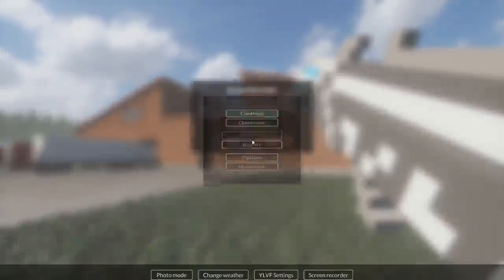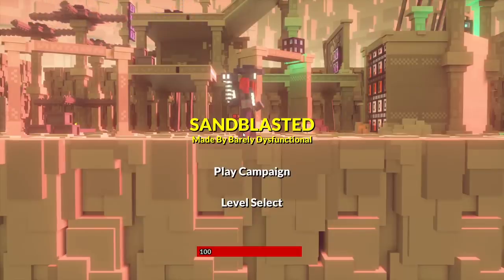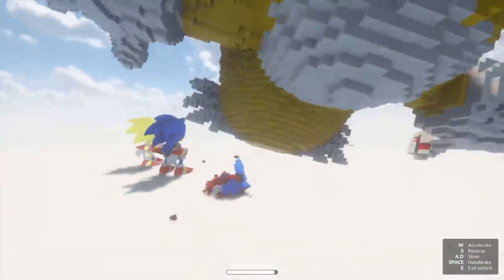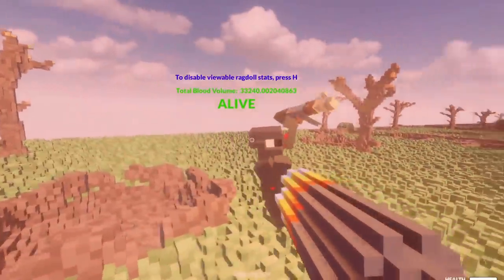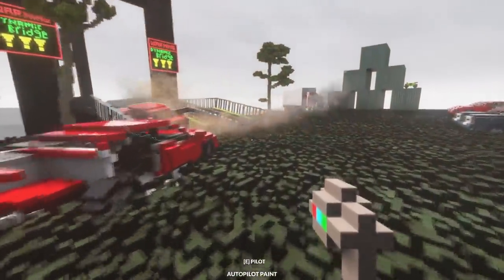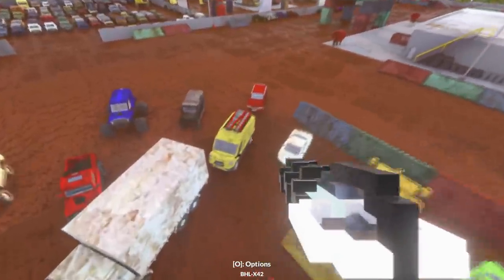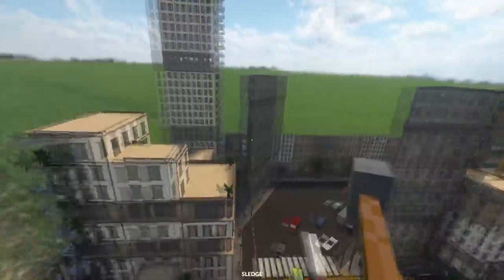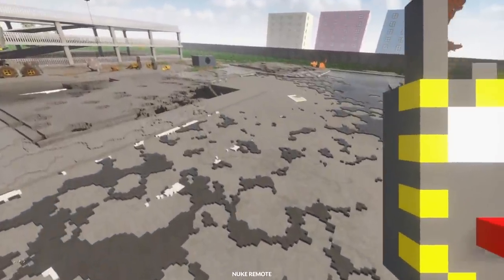MASSIVE Blast Destroys Entire Buildings - Teardown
Welcome back to Teardown! In this episode of Teardown I'm checking out the new and very awesome Screen Recorder which allows you to take super-smooth game recordings of Teardown.

About Teardown:

Plan the perfect heist using creative problem solving, brute force, and everything around you. Teardown features a fully destructible and truly interactive environment where player freedom and emergent gameplay are the driving mechanics.

Tear down walls with explosives or vehicles to create shortcuts no one thought was possible. Stack objects, build structures, or use floating objects to your advantage. Take your time to create an efficient path through the level, plan the heist and get ready to execute it.

Run, jump, drive, slingshot. Do whatever you need to collect targets, avoid robots or steal whatever your clients ask for. But make sure not to get caught!

-Classics-

-Links-